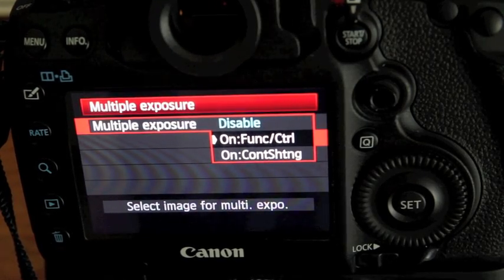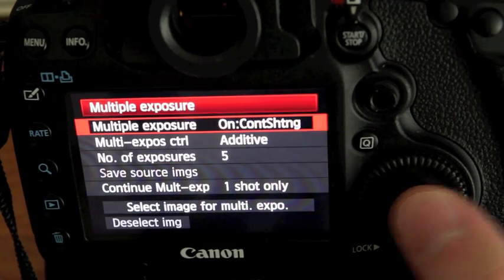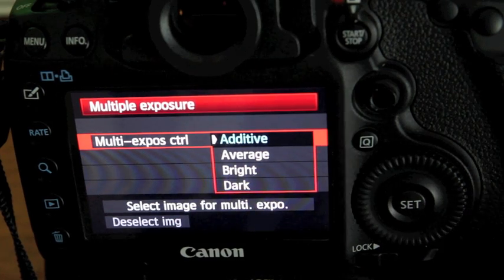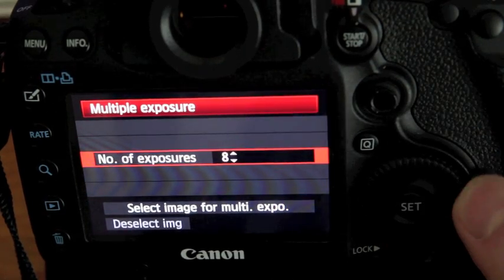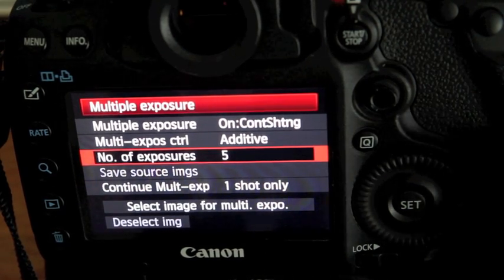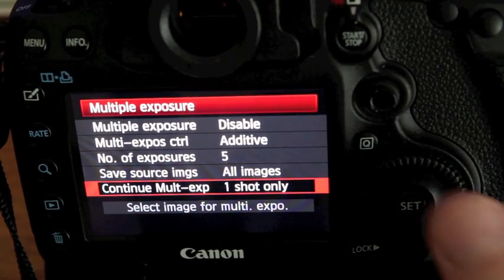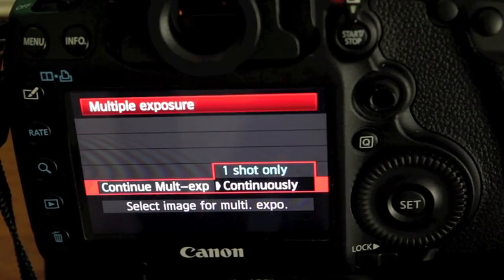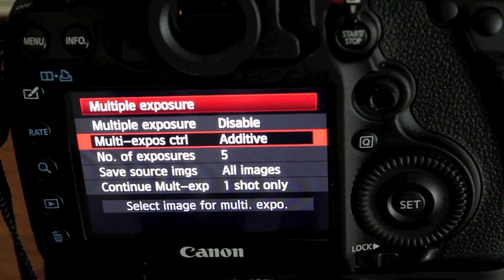Canon 5D Mark iii Multiple Exposure Tutorial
Please let me know if you have any questions! Hope this helps and enjoy!! :) Thanks